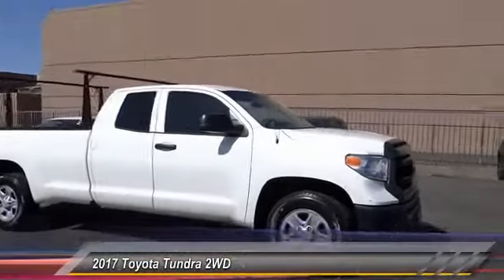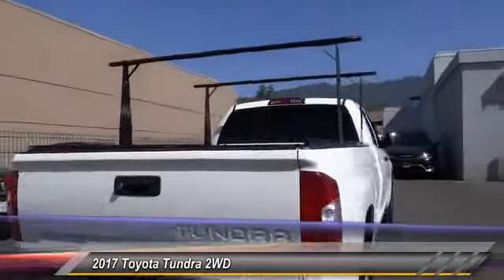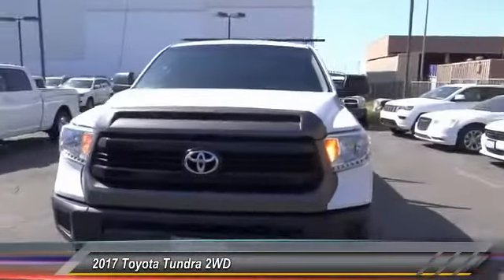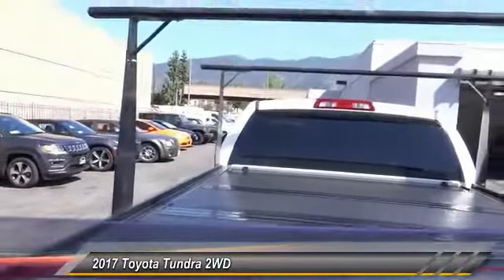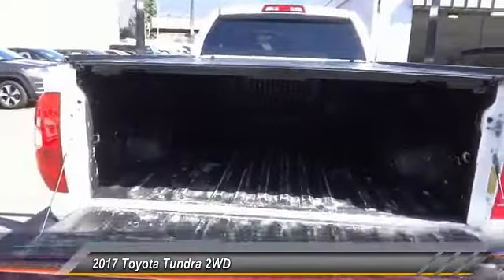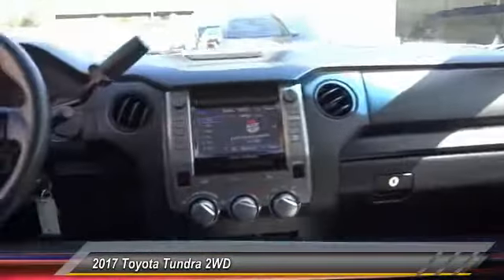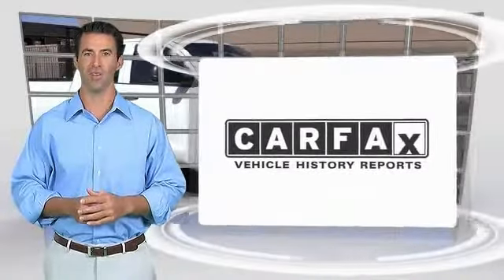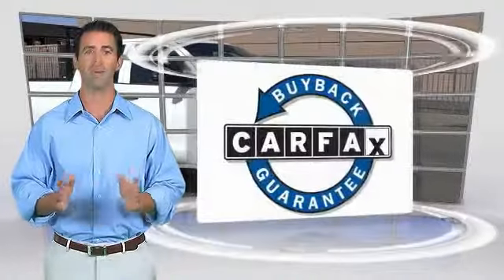2017 Toyota Tundra 2WD SIERRA CHRYSLER DODGE JEEP RAM: MONROVIA, DUARTE, AZUSA, GLENDORA, ARCADIA 1A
2017 Toyota Tundra 2WD SR DOUBLE CAB 8.1' BED 5.7L (NATL)

SIERRA CHRYSLER DODGE JEEP RAM PROUDLY SERVING MONROVIA, DUARTE, AZUSA, GLENDORA, ARCADIA, AND SURROUNDING SOUTHERN CALIFORNIA LOCATIONS. THIS WHITE 2017 Toyota TUNDRA 2WD IS EQUIPPED WITH A Engine: 5.7L V8 DOHC 32V w/i-Force, TRANSMISSION, AND RECEIVES AN ESTIMATED 13 City/18 Hwy MPG. OR VISIT US AT 1305 S MOUNTAIN AVE MONROVIA, CA 91016 CARFAX Certified 1-Owner 2017 Toyota TUNDRA 2WD SR DOUBLE CAB 8.1' BED 5.7L (NATL) Stock #: 1A1312 | VIN: 5TFTY5F16HX009565 | 2017 Toyota Tundra 2WD SR Double Cab 8.1' Bed 5.7L (Natl) Sierra Chrysler Dodge Jeep Ram